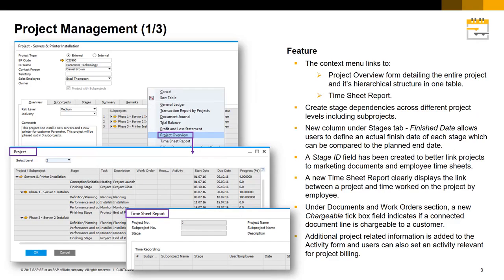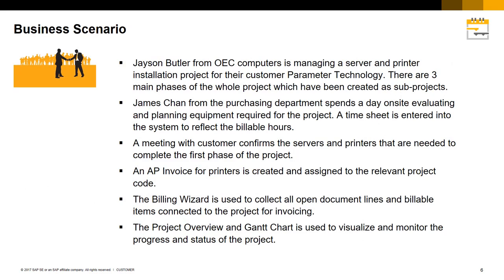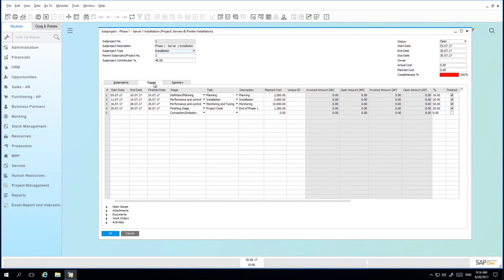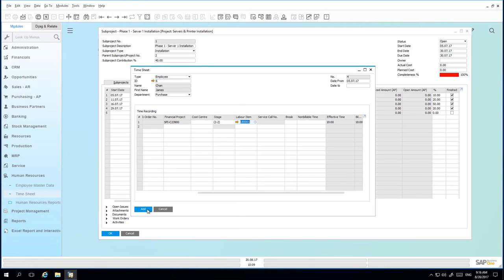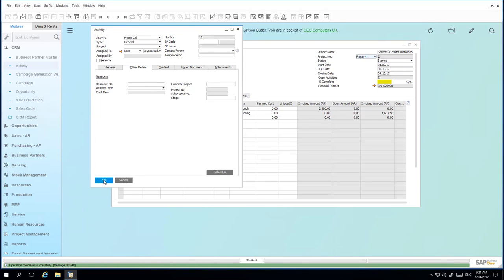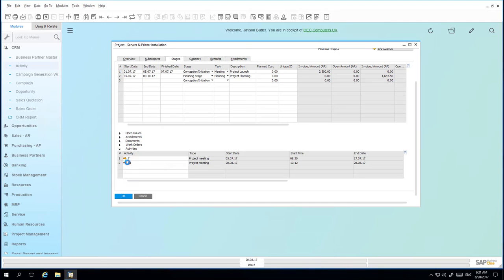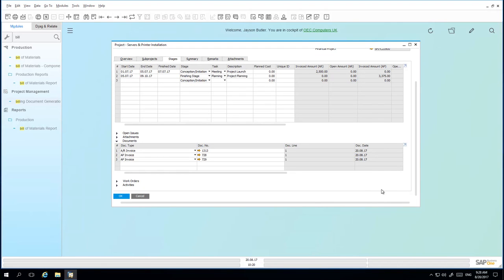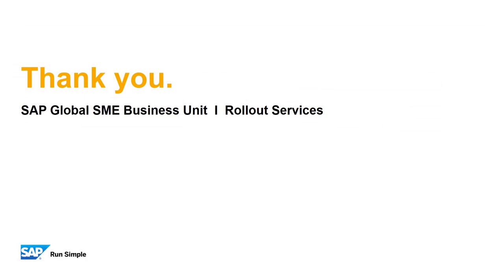SAP BUSINESS ONE 9.3 NEW FEATURES - PROJECT MANAGEMENT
Project management in SAP Business One has the capacity to help plan, organize, and manage resource tools. This clip will show you some of the new project management capabilities in SAP Business One and it’s following Concepts:

1. Project servers & printer installation
2. Subproject – phase 1 – server 1 installation (project servers & printer installation)
3. Time sheet
4. List employees
5. List of projects
6. List of stages
7. List of items
8. Time sheet – selection criteria
9. Time sheet report
10. Activity
11. List of business partners
12. List of resources
13. AP invoice
14. Document assignment
15. Billing document generation wizard
16. AR invoice
17. Serial number selection
18. Gantt chart